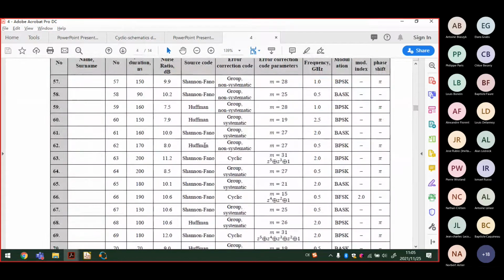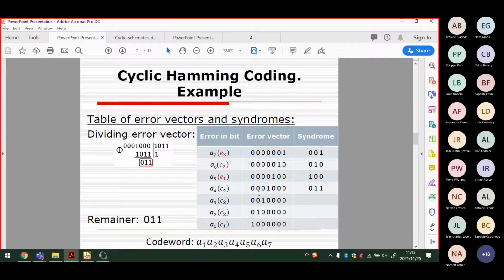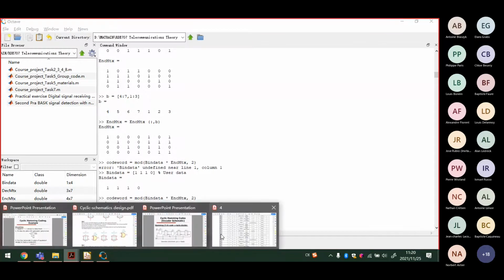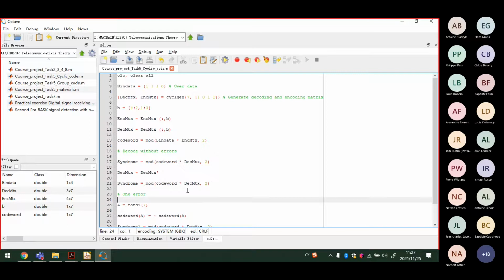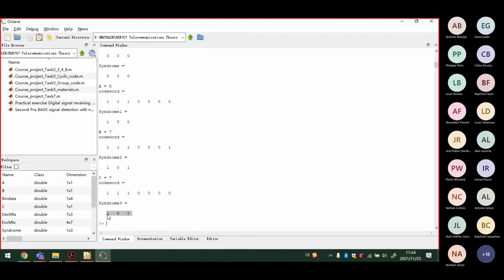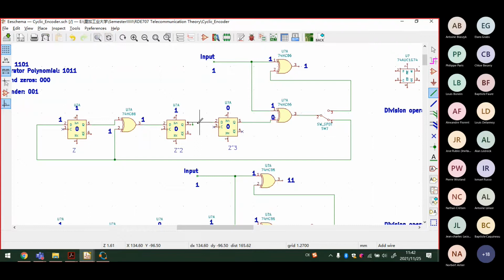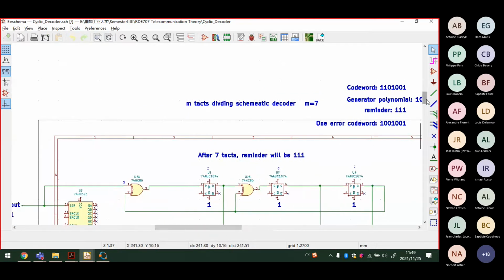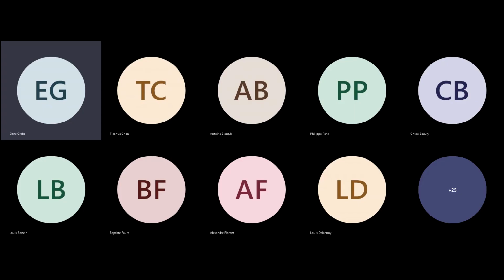[10][CourProj] Example of Cyclic Hamming code